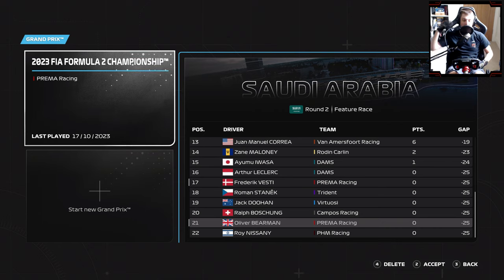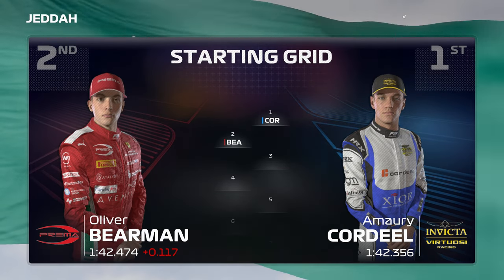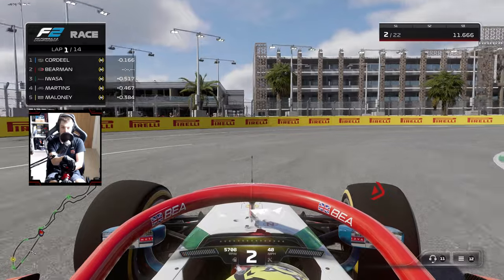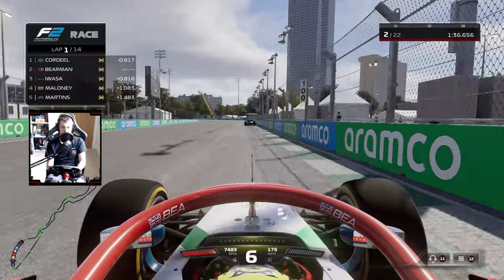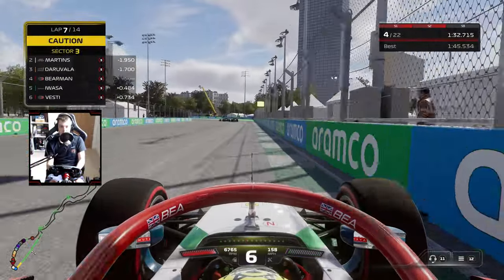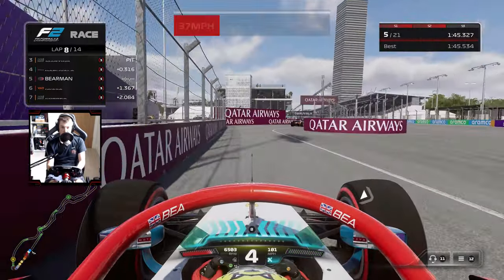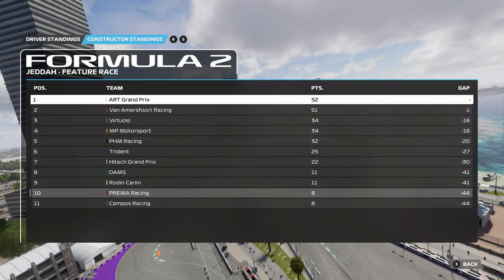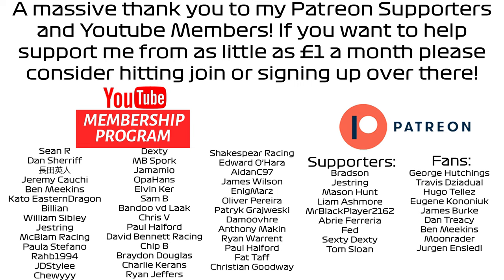POINTS?? F1 23 Ollie Bearman Driver Career Part 4 Saudi Arabian GP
We're back in Jeddah for the Saudi Arabian GP Feature race, starting on the front row, can we finally end our points drought?

Timestamps:
Intro: 0:00
Pre Race: 0:45
Race: 2:05
Results: 17:35

I’m Matt, a 23 year old Formula One and sim racing content creator from the UK!

FAQ’s:
Favourite driver: Lewis Hamilton, Lando Norris, George Russell
F1 23 AI: 104
F1 23 Assists: None
Wheel: Fanatec CSL GT DD w/ Formula V2 Rim
Rig: Trakracer TR120